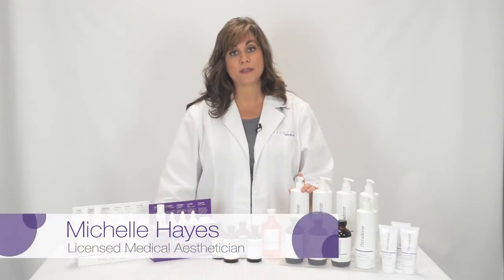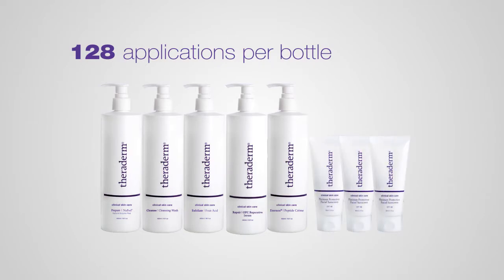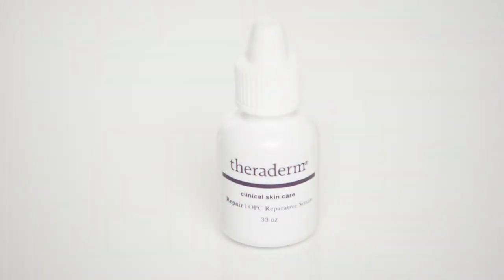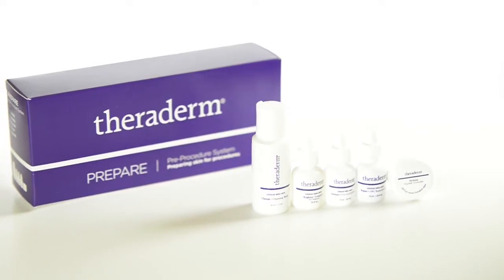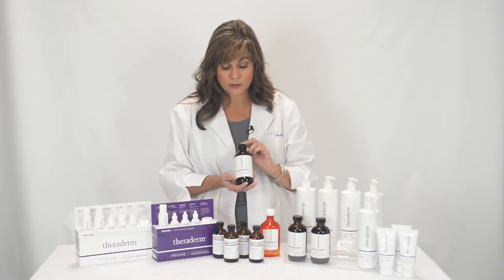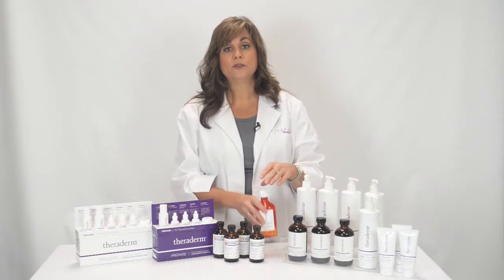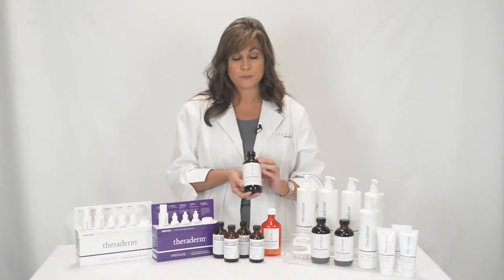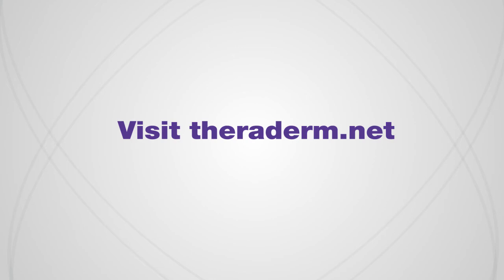Theraderm Backbar Products for Aestheticians